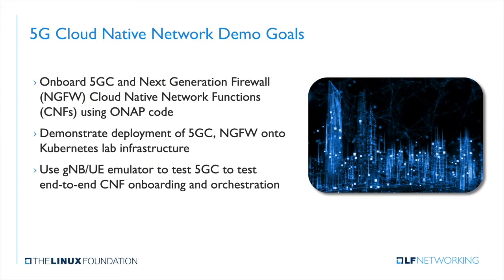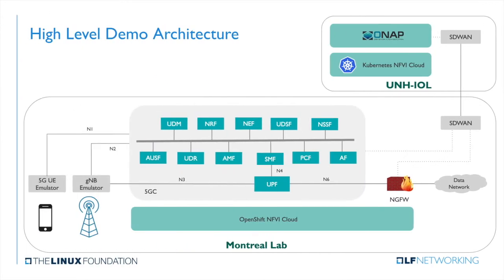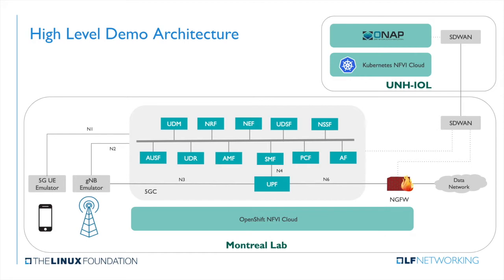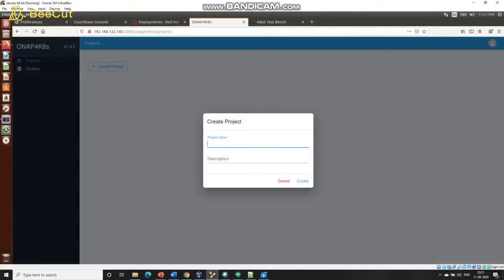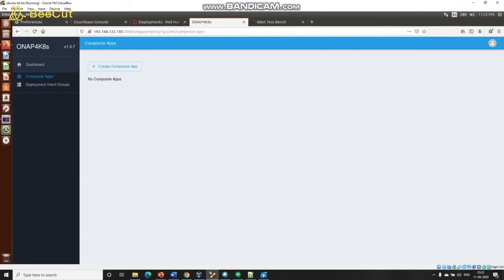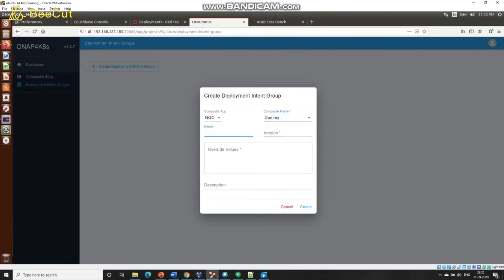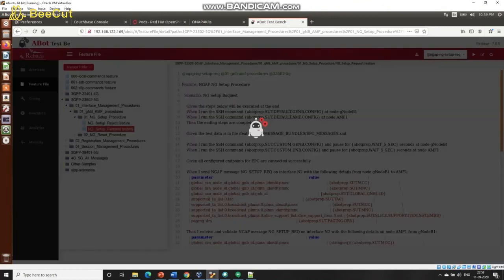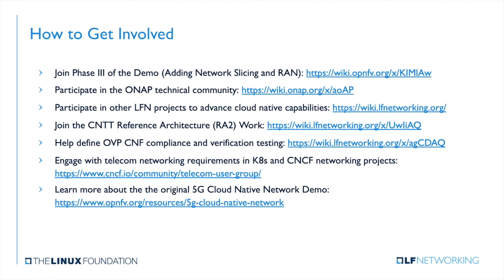LF Networking: "Onboarding 5G CNFs with ONAP"